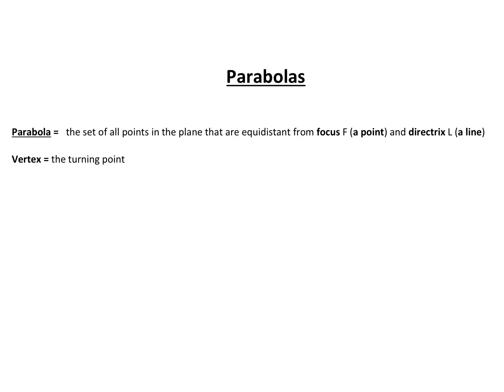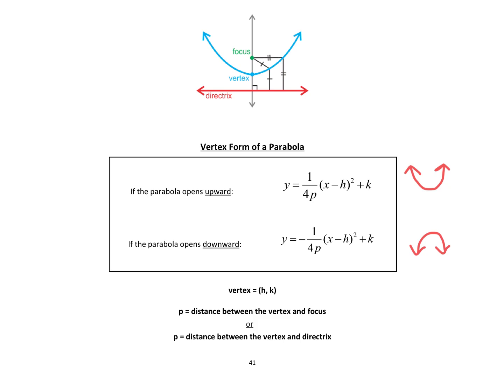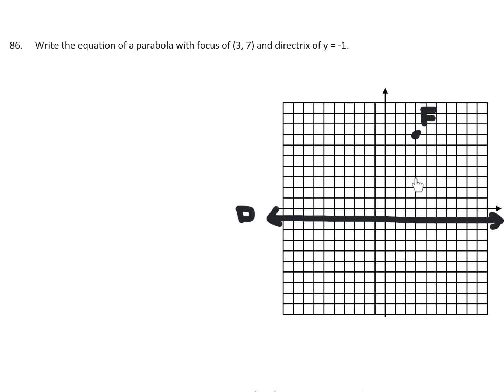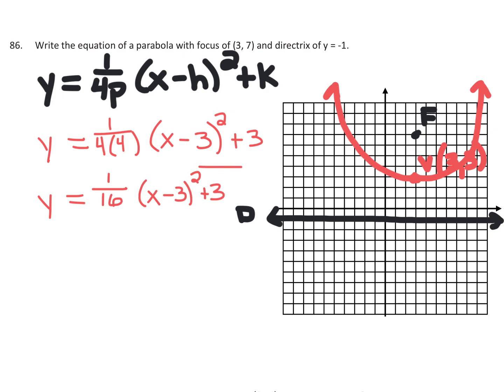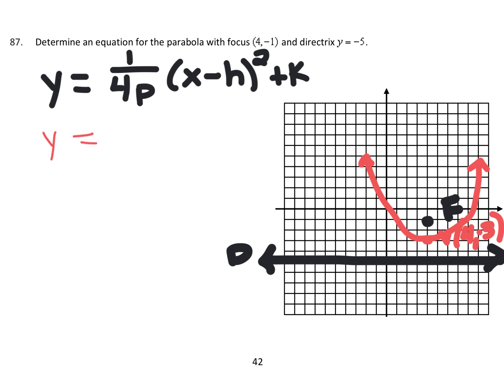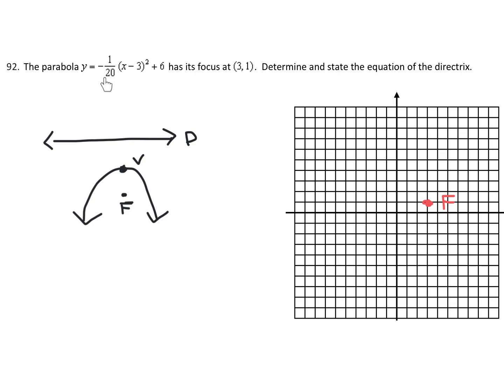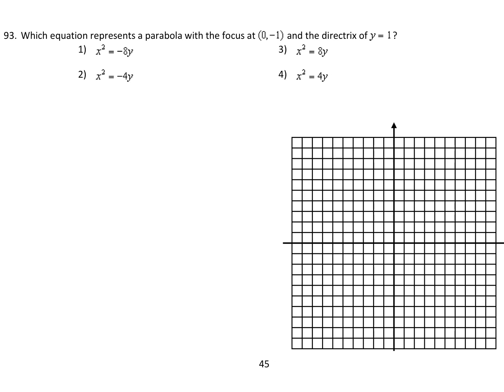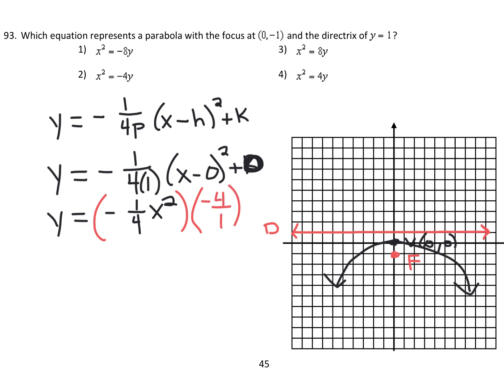Parabolas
00:00 Slide 1
03:30 Slide 2
10:54 Slide 3